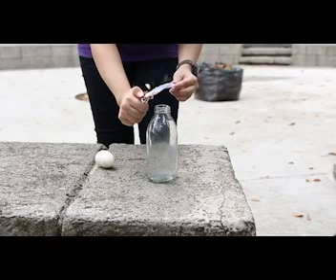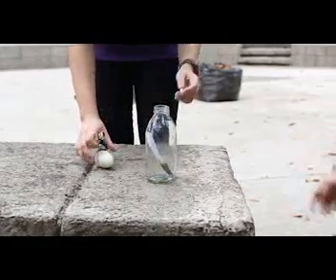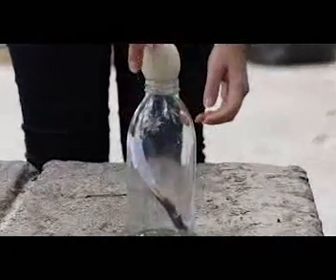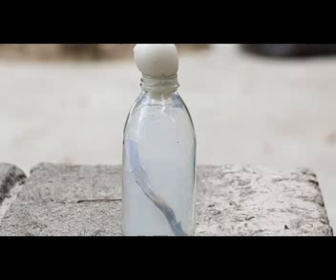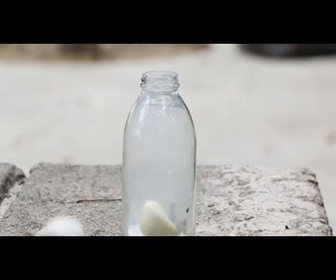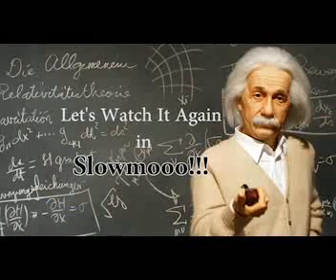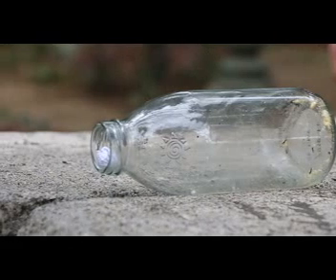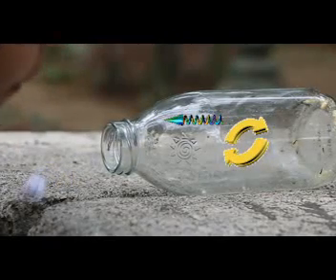Physics Games for NATURAL SCIENCE 1